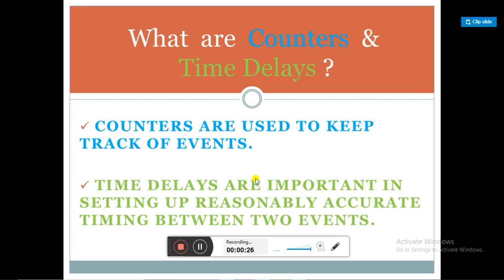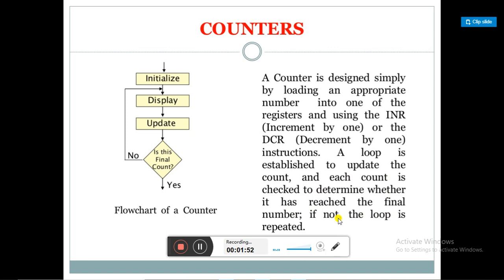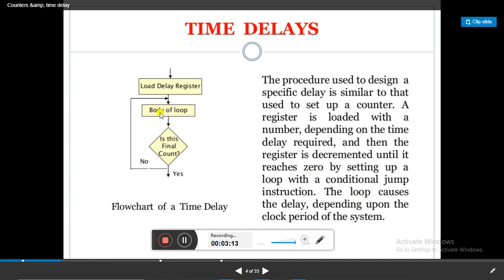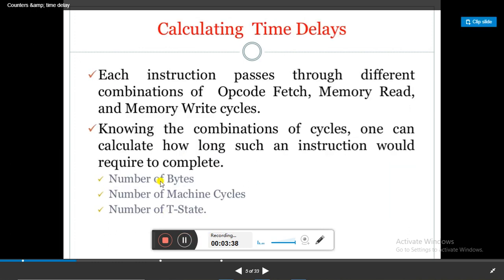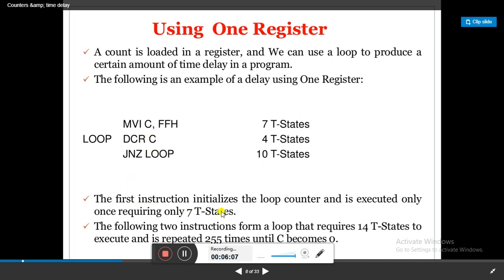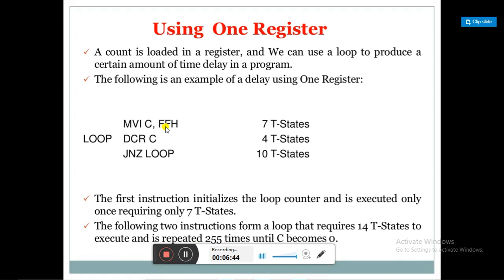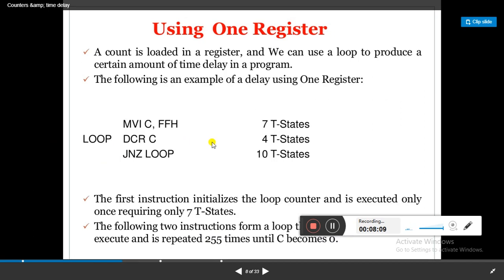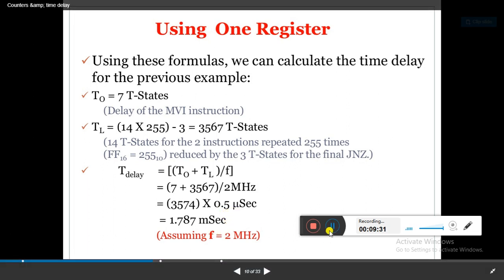COUNTER & TIME DELAY USING SINGLE REGISTER IN 8085